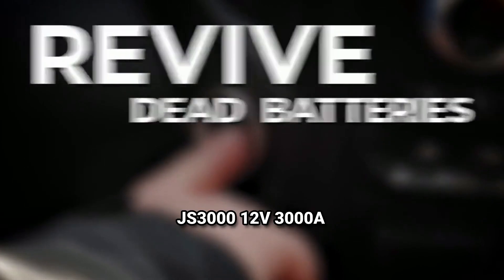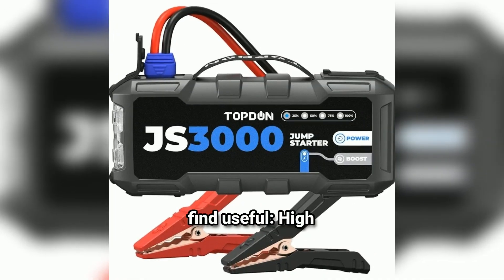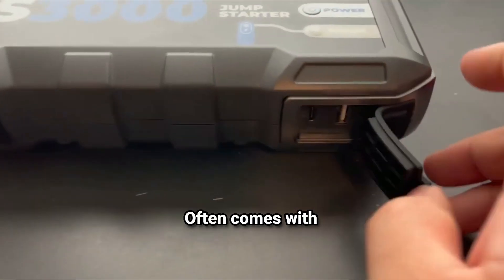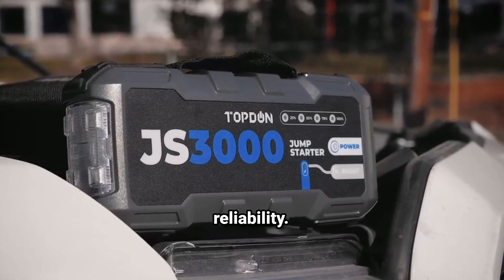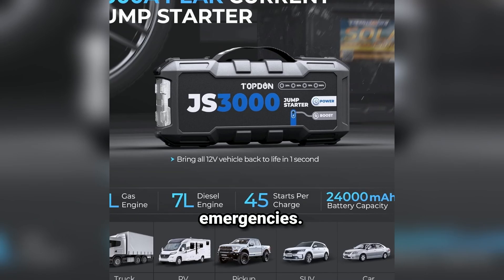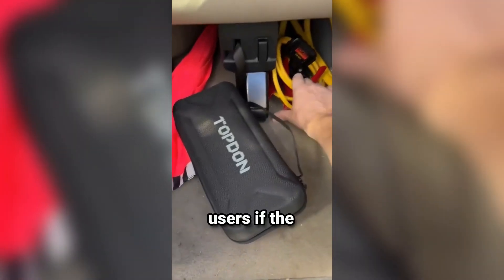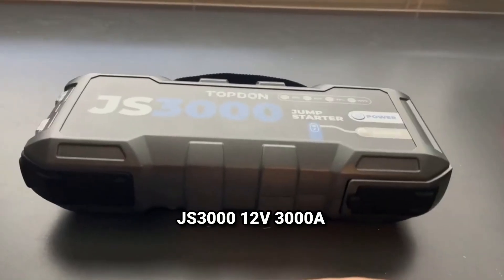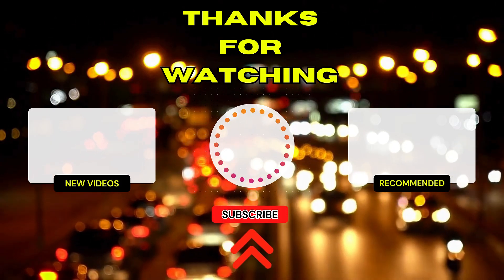TOPDON JS3000 12V Jump Starter Review: Powerful & Portable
JS3000 12V Jump Starter: A Powerhouse in Your Pocket ⚡

Tired of dead batteries? Say goodbye to those frustrating mornings with the JS3000 12V Jump Starter. This compact yet powerful device is your ultimate car-saving companion. 🚗

In this video, we'll dive deep into the JS3000:

How to use it to jump-start your vehicle 🚗
Testing its power bank capabilities 🔋
Exploring the emergency features 🛠️

✅JS3000 12V Jump Starter:(AMAZON)

Search terms and questions you might be thinking of related to:

JS3000 12V Jump Starter
12V Jump Starter
Portable Jump Starter
Car Battery Booster
Emergency Car Starter
Car Battery
Portable Power Bank
Best 12V Jump Starter
Powerful Portable Jump Starter
Compact Jump Starter for Cars
Emergency Car Starter Kit
12V Battery Booster with Power Bank